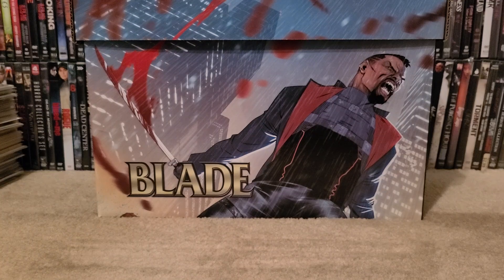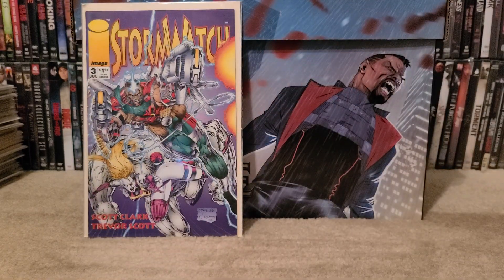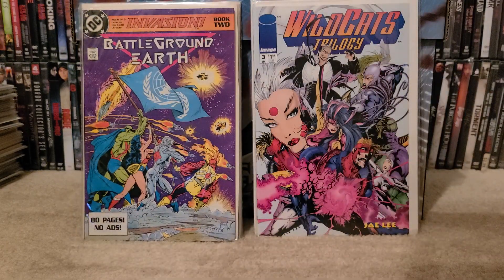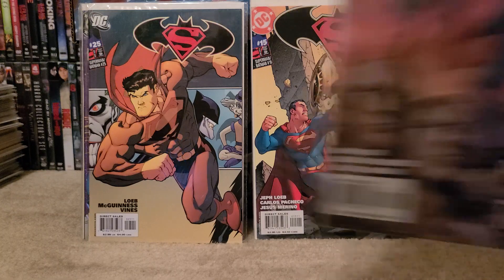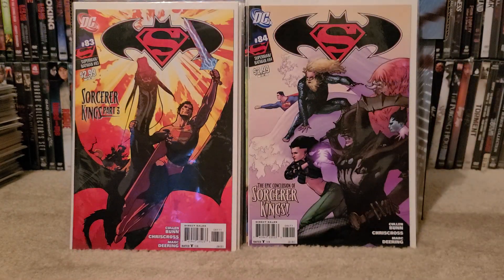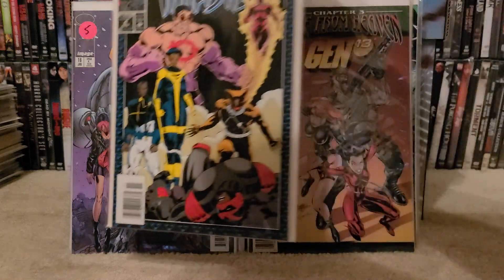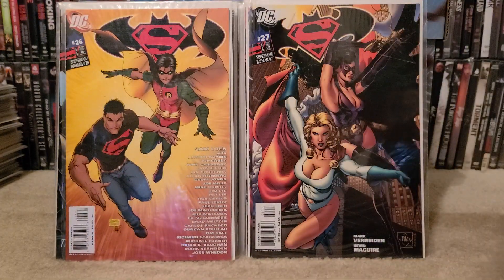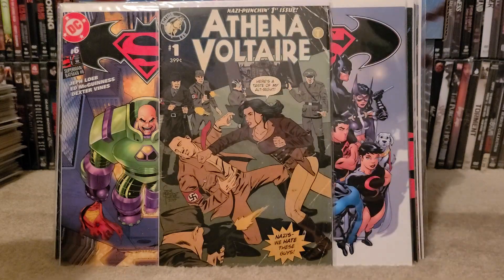JUNKIES COMIC BOOK HAUL #5! FLEA MARKET GOODNESS!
JUNKIES COMIC BOOK HAUL #5 FLEA MARKET GOODNESS. LAST HAUL VIDEO OF 2023.